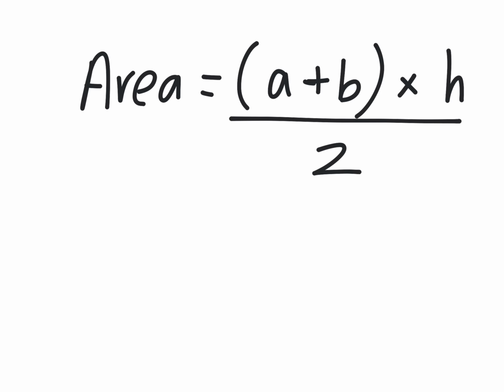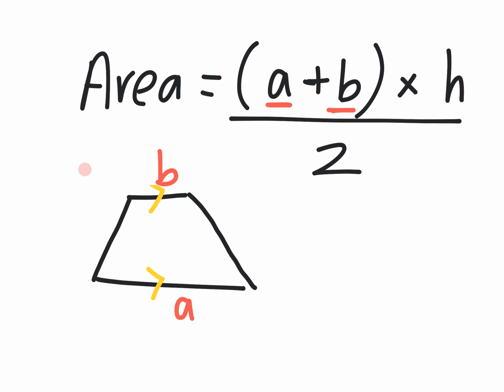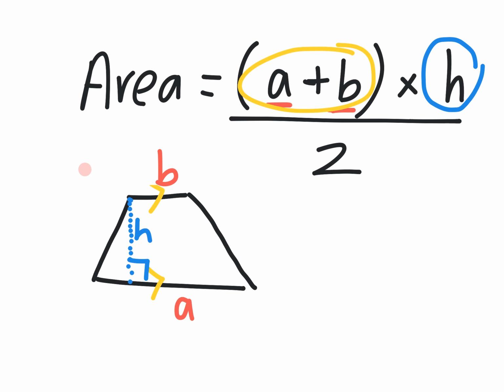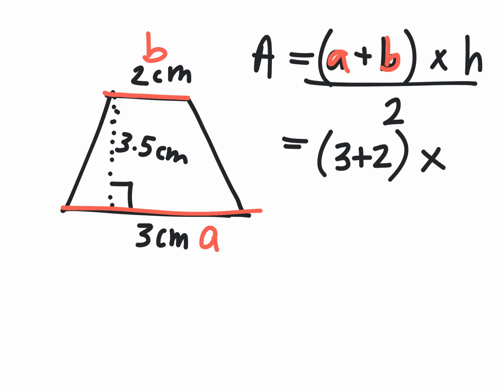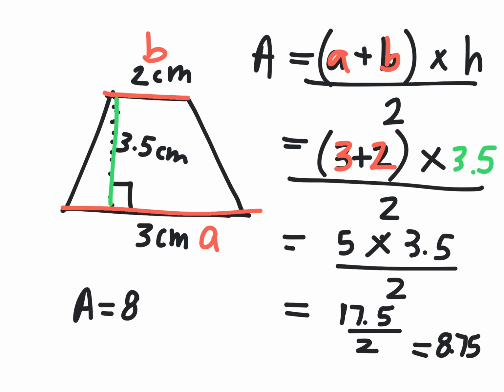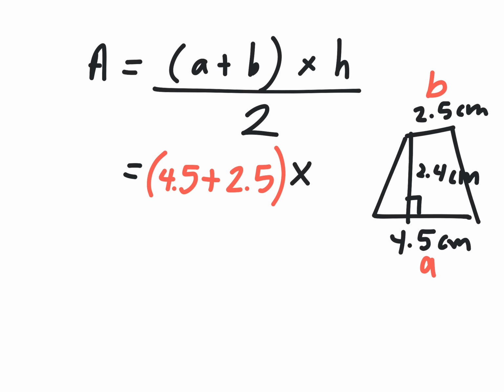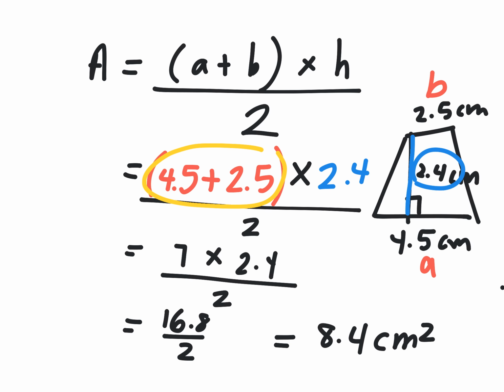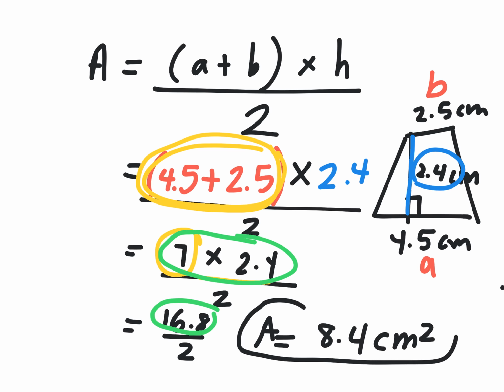Area of a trapezoid 5.5 gr 7 nelson 11 21 18